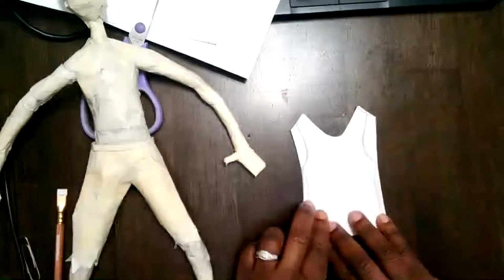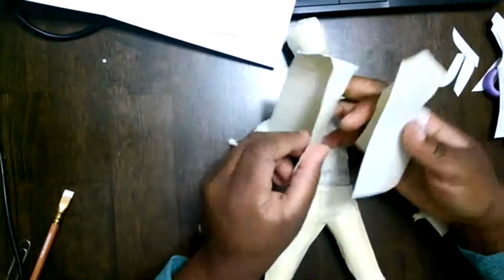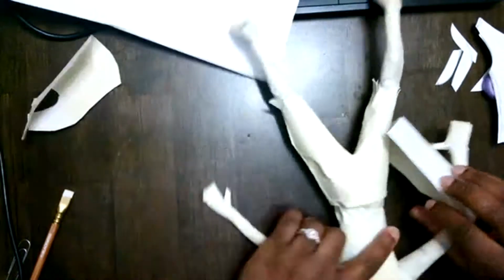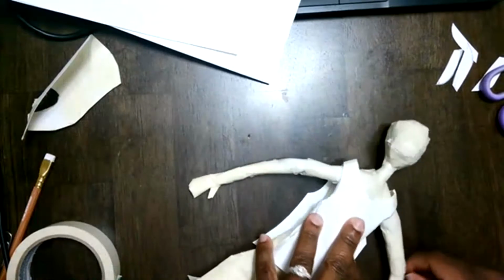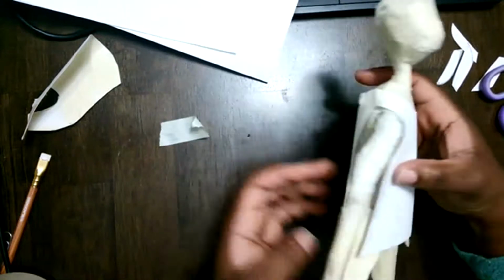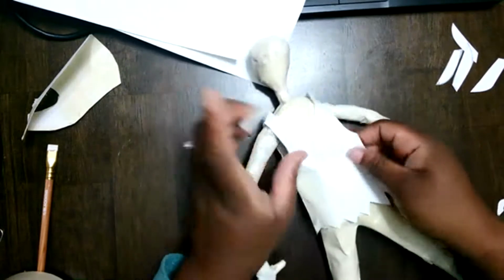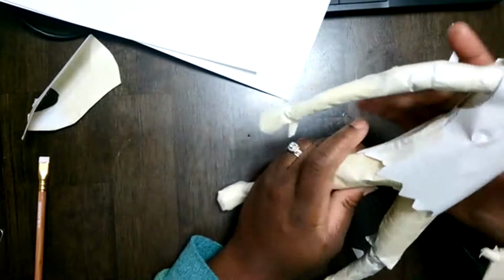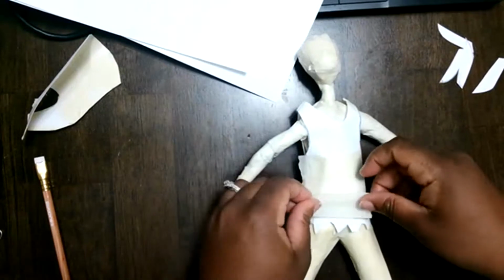Shirt part 2